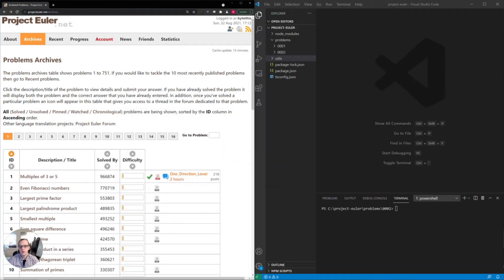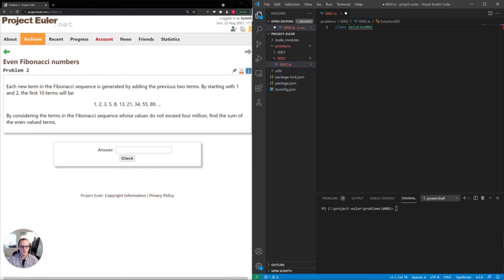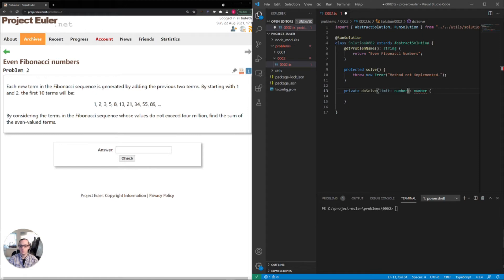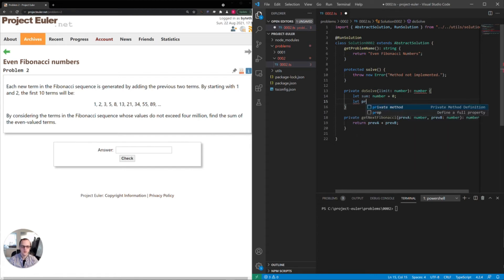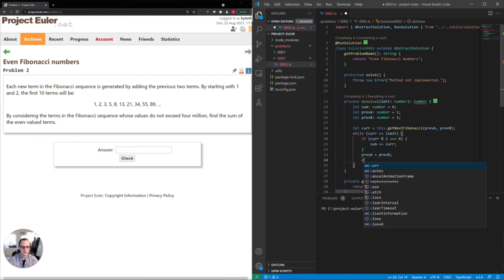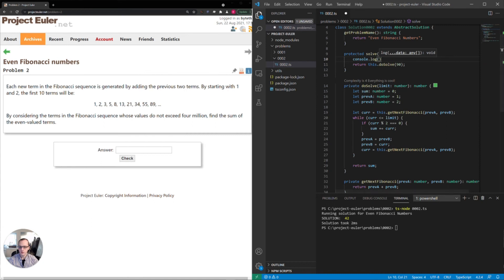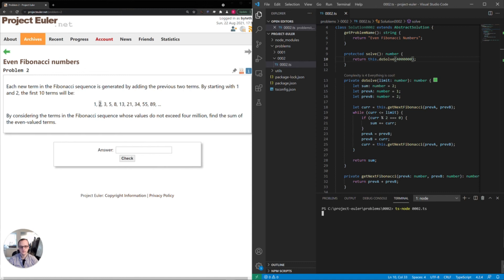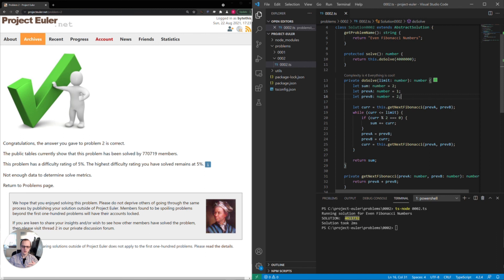#2: Even Fibonacci Numbers - Project Euler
Here we'll discuss, analyze, and code a solution for Project Euler #2: Even Fibonacci Numbers.